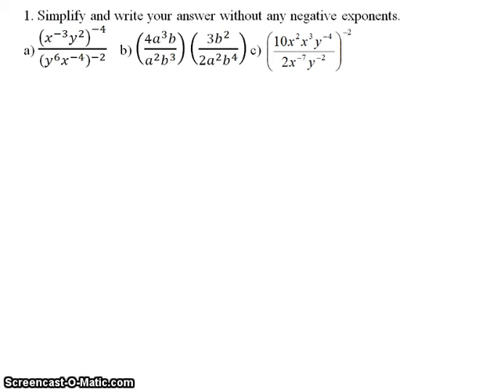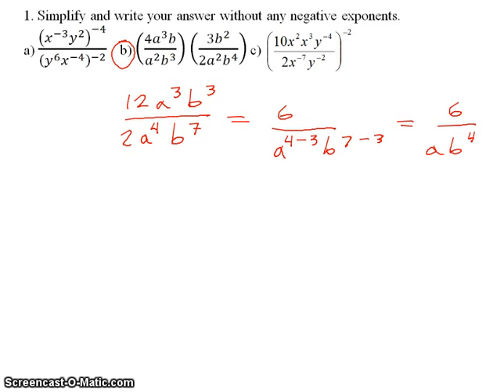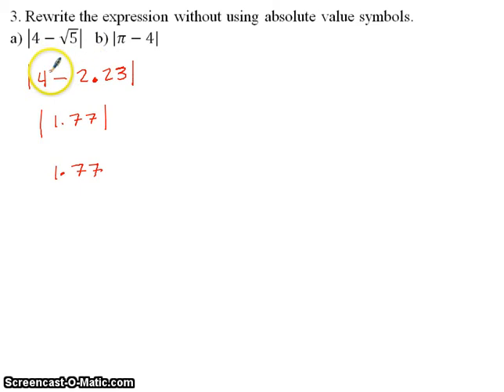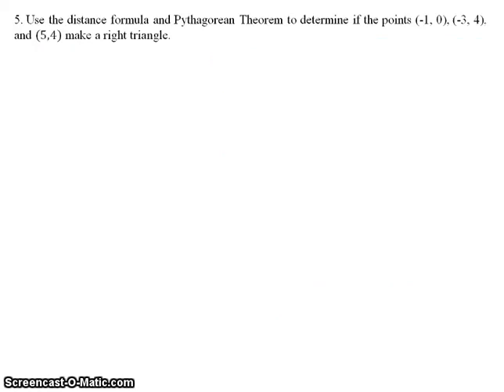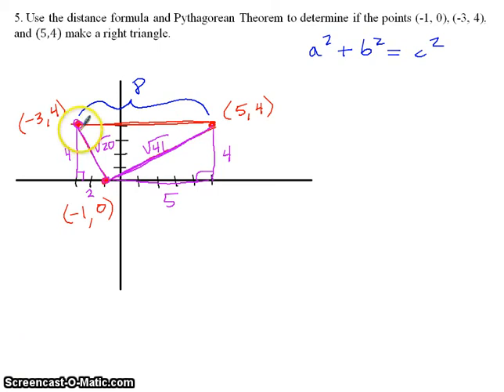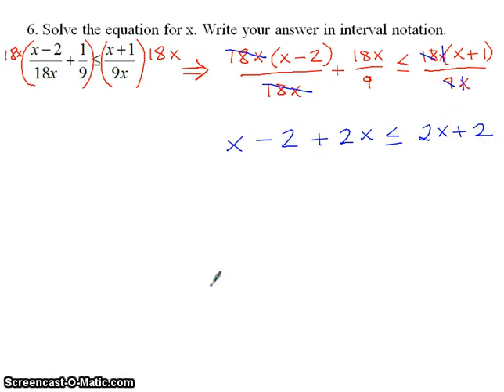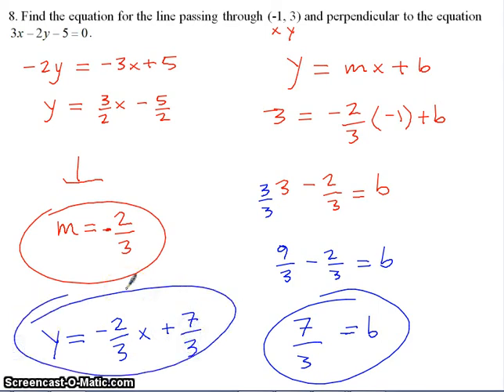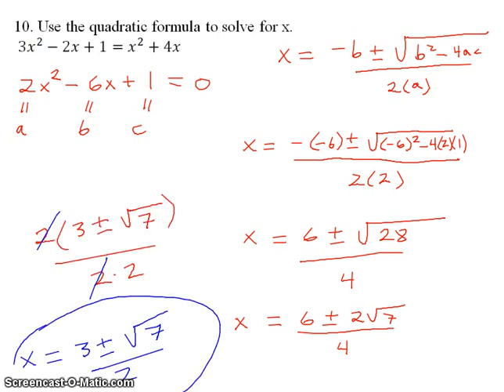Ch 1 Study Guide pt1